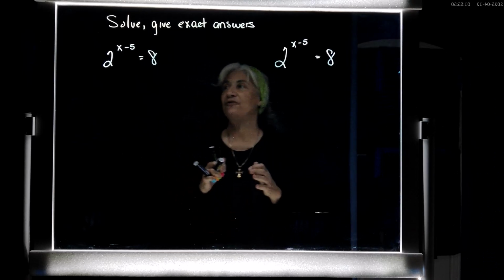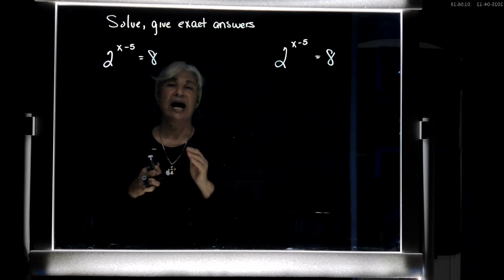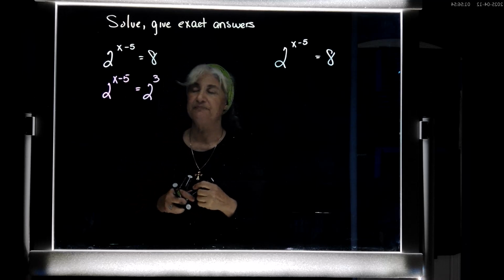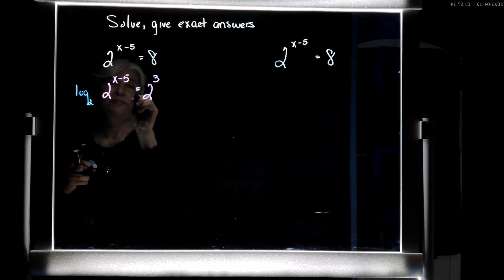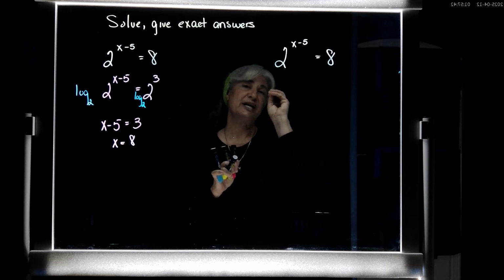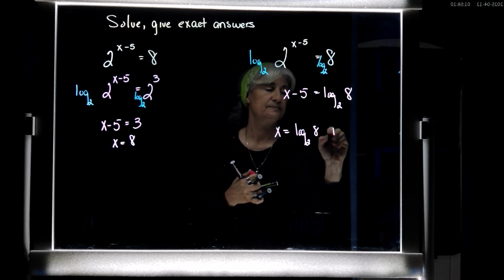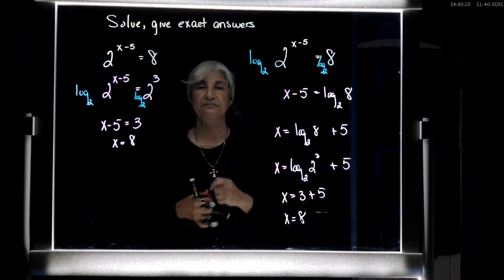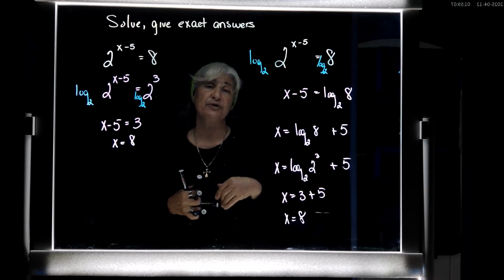exponential - solve give exact answers - lecture